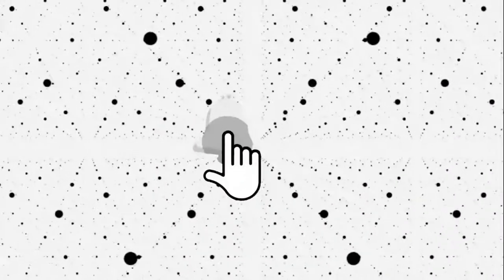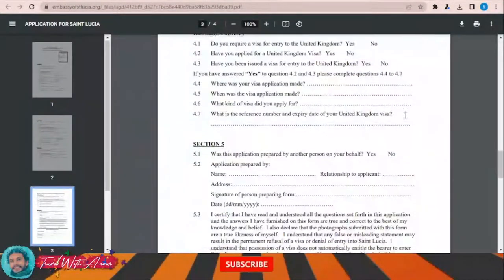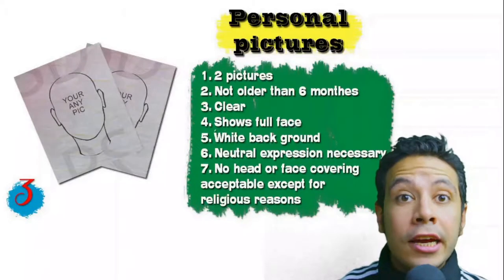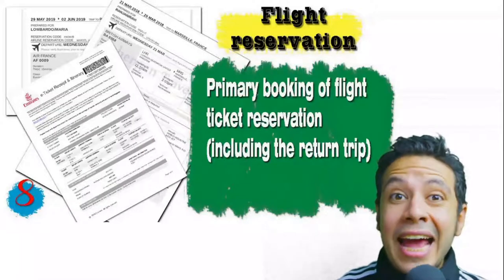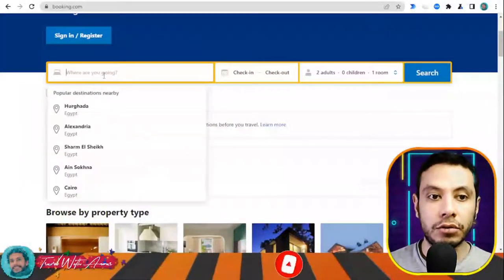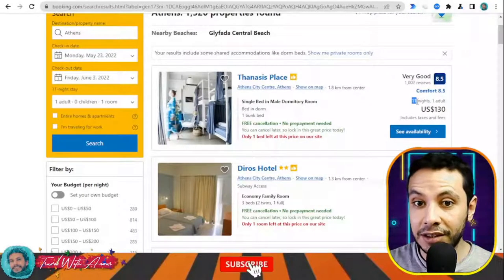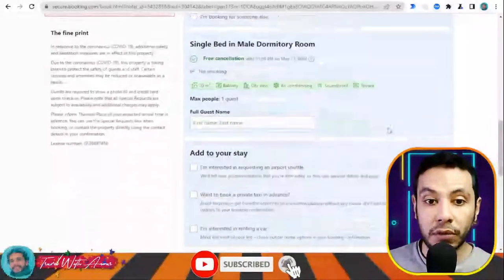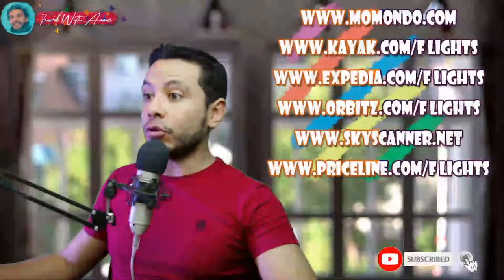Saint Lucia Visa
Saint Lucia visa for Pakistani travelling to Saint Lucia 2022
Saint Lucia visa for Indians travelling to Saint Lucia 2022
Saint Lucia visa for Filipinos travelling to Saint Lucia 2022
Saint Lucia visa for Bangladeshi travelling to Saint Lucia 2022
Saint Lucia visa for Afghani (Afghanistani) travelling to Saint Lucia 2022
Saint Lucia visa for SriLankans (Sinhalese) travelling to Saint Lucia 2022
Saint Lucia visa for Egyptians travelling to Saint Lucia 2022
Saint Lucia visa for Ghanaians travelling to Saint Lucia 2022
Saint Lucia visa for Emirates travelling to Saint Lucia 2022
Saint Lucia visa for Nepalese (Nepali) travelling to Saint Lucia 2022
Saint Lucia visa for Americans travelling to Saint Lucia 2022
Saint Lucia visa for Nigerians travelling to Saint Lucia 2022
Saint Lucia visa for British travelling to Saint Lucia 2022
Saint Lucia visa for German travelling to Saint Lucia 2022
Saint Lucia visa for Canadians travelling to Saint Lucia 2022
Saint Lucia visa for French travelling to Saint Lucia 2022
Saint Lucia visa for Australians travelling to Saint Lucia 2022
Saint Lucia visa for Ethiopians travelling to Saint Lucia
Saint Lucia visa for South Africans travelling to Saint Lucia 2022
Saint Lucia visa for Tanzanians travelling to Saint Lucia 2022
Saint Lucia visa for Kenyans travelling to Saint Lucia 2022
Saint Lucia visa for Sudanese travelling to Saint Lucia 2022
Saint Lucia visa for Uganda travelling to Saint Lucia 2022
Saint Lucia visa for Cameroonians travelling to Saint Lucia 2022
Saint Lucia visa for Malawians travelling to Saint Lucia 2022
Saint Lucia visa for Zambians travelling to Saint Lucia 2022
Saint Lucia visa for Zimbabweans travelling to Saint Lucia 2022
Saint Lucia visa for South Sudanese travelling to Saint Lucia 2022
Saint Lucia visa for Rwandans travelling to Saint Lucia 2022
Saint Lucia visa for Burundians travelling to Saint Lucia 2022
Saint Lucia visa for Sierra Leoneans travelling to Saint Lucia 2022
Saint Lucia visa for Liberians travelling to Saint Lucia 2022
Saint Lucia